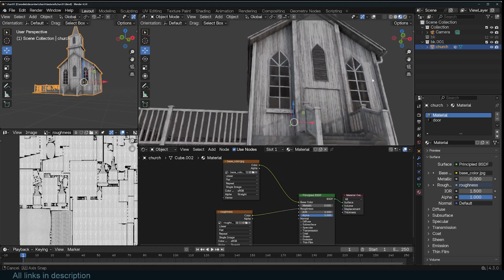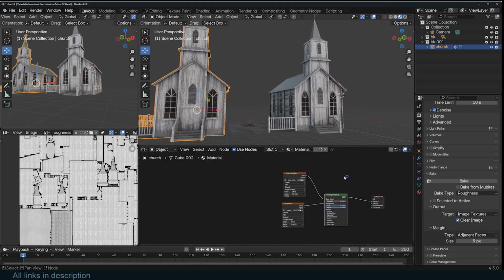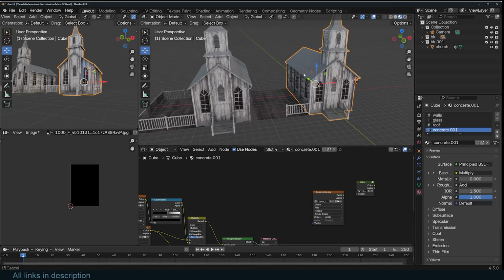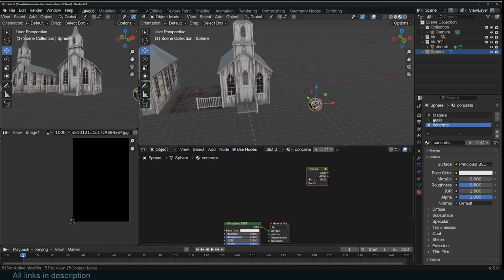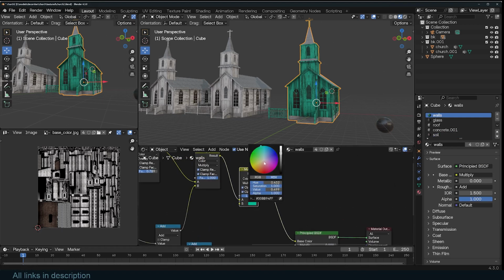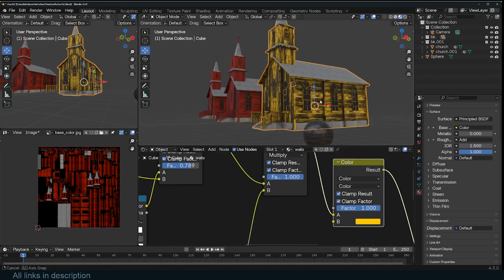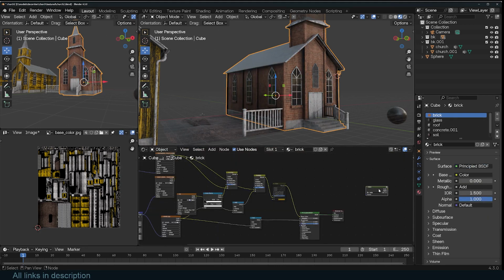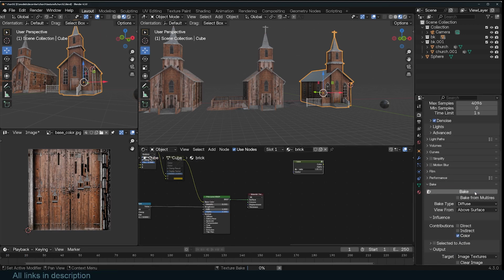Why Blender is the best texturing program